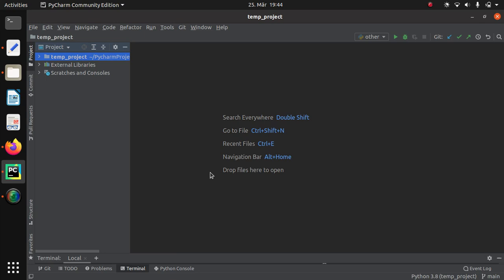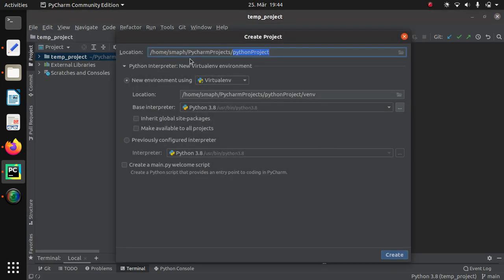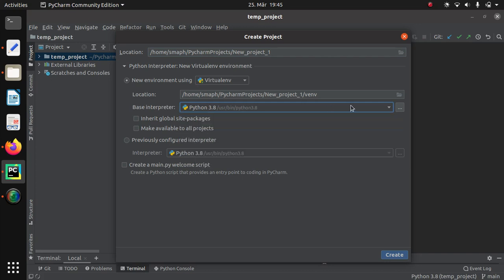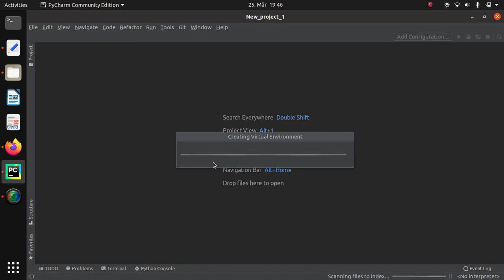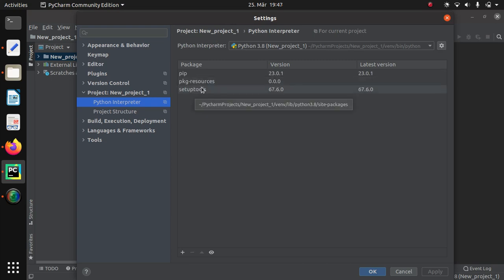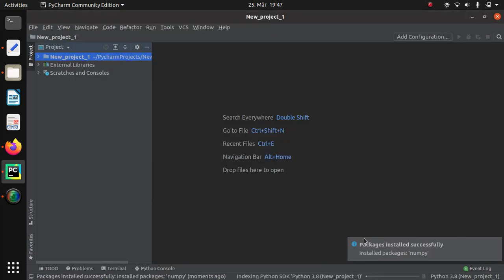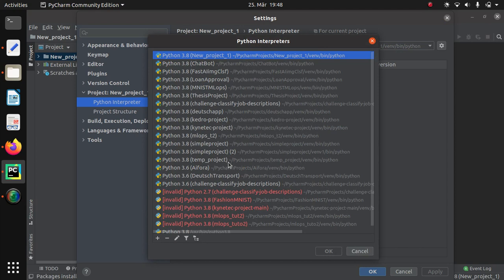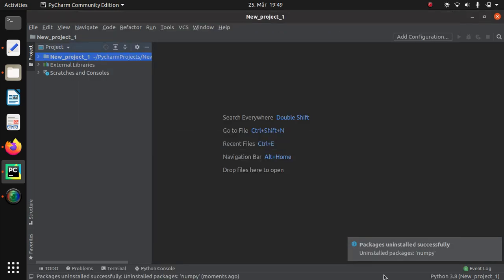PyCharm Tutorial: Setup and Basics | Python | Beginners tutorial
PyCharm tutorial for beginners:-
Set Up and reuse Python Virtual environment. Fast and easy